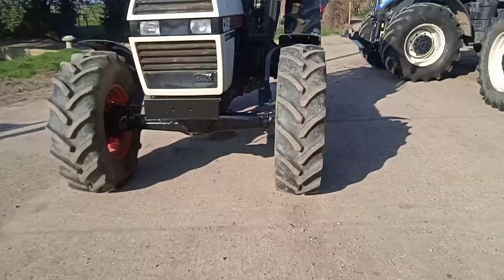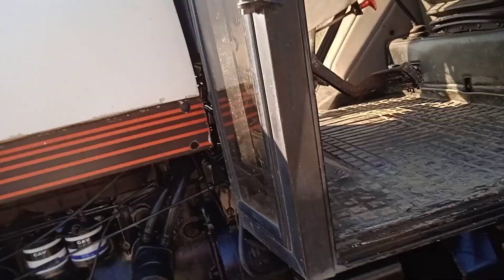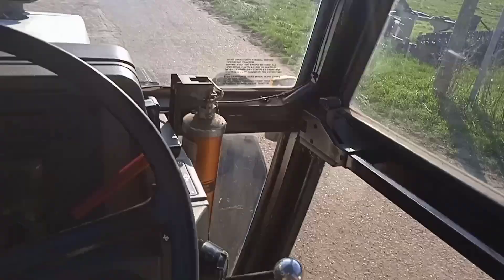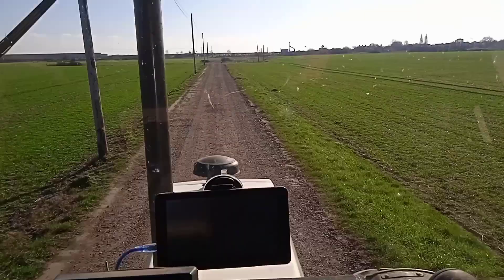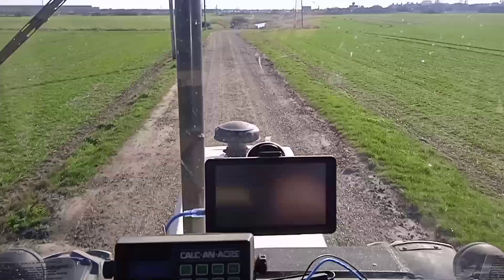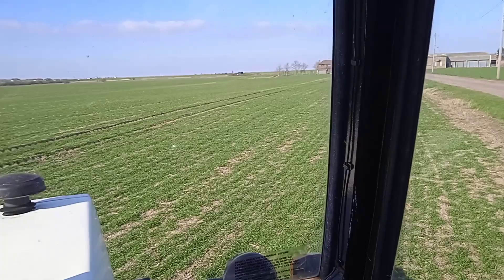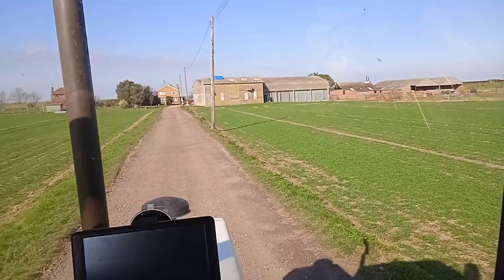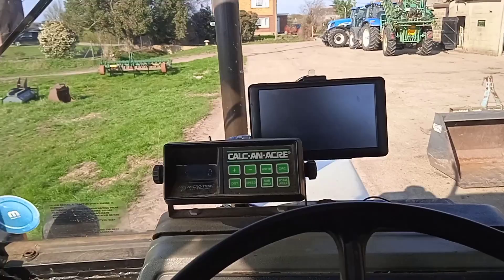CASE 1594 Hydra-shift road test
Edited by YouCut testing the 1594 after major repairs